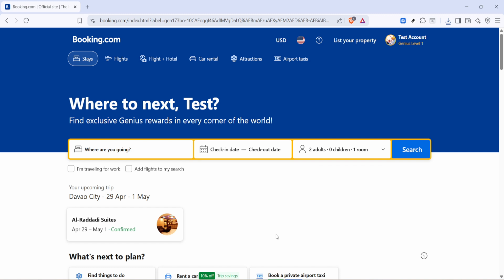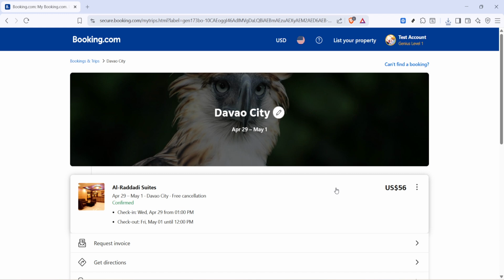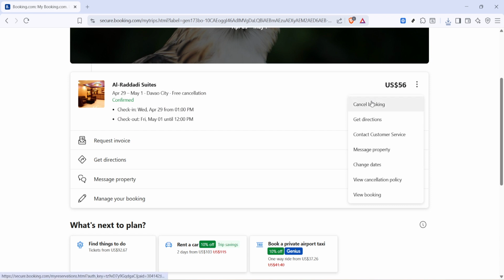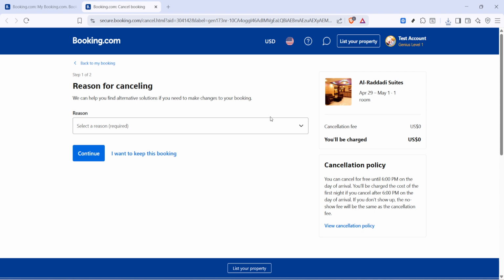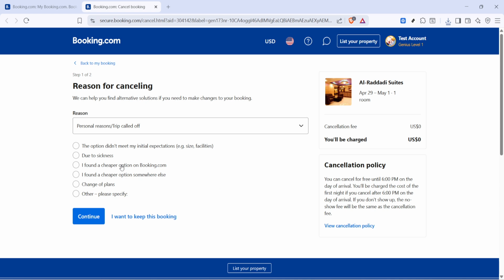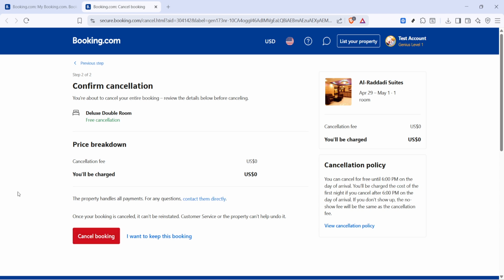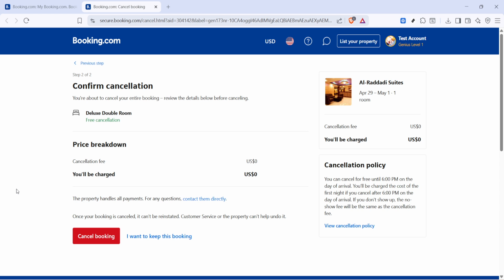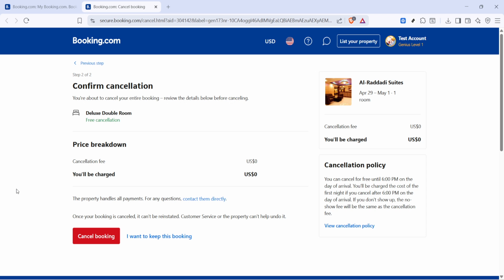How to cancel booking on Booking.com (Step By Step 2026)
How to cancel booking on Booking com